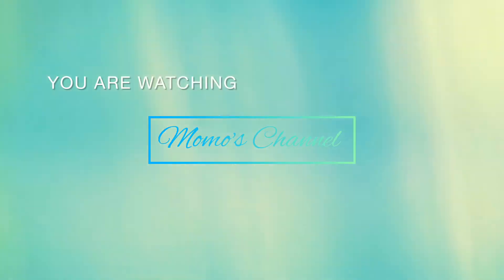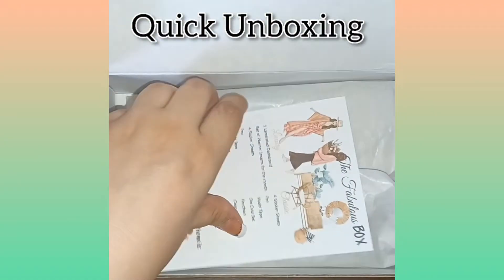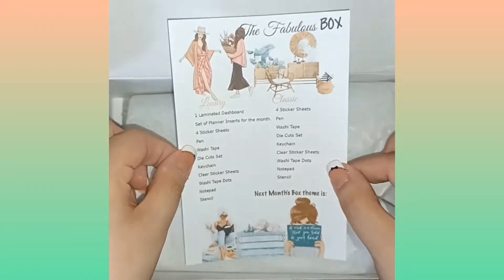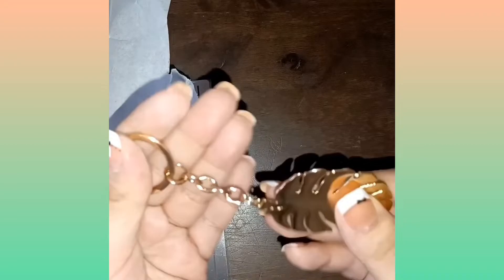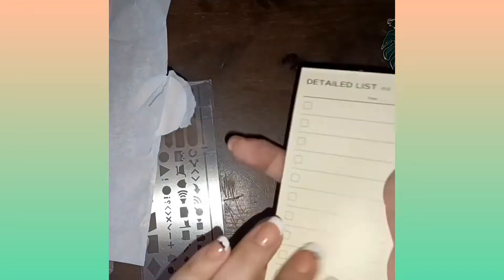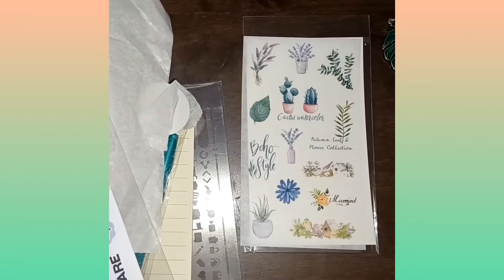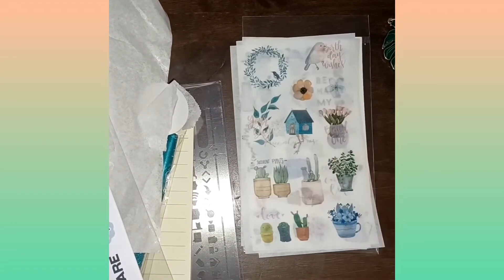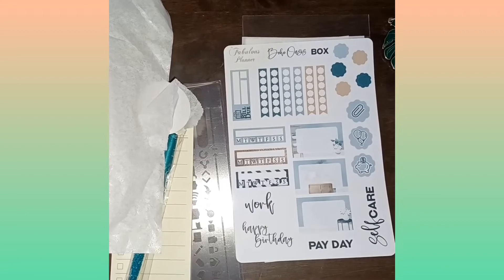Quick Unboxing of The Fabulous Planner Box July 2022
Unboxing of The Fabulous Planner subscription box for the month of July. this is the Classic box... @TheFabulousPlanner